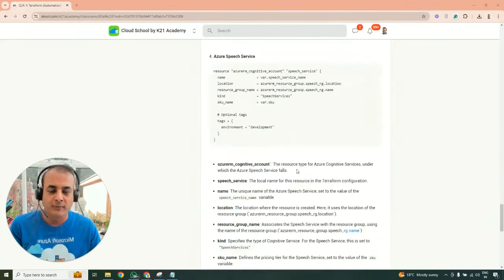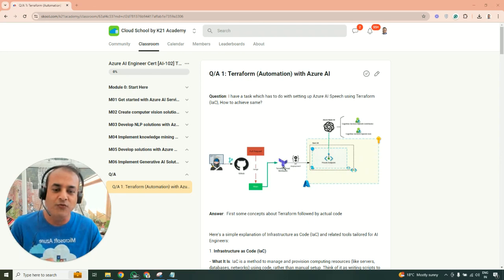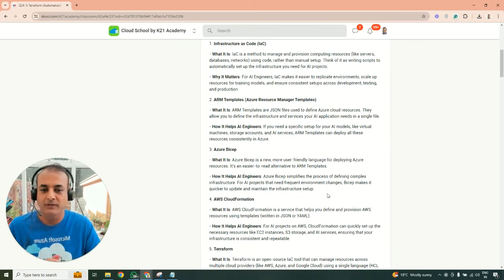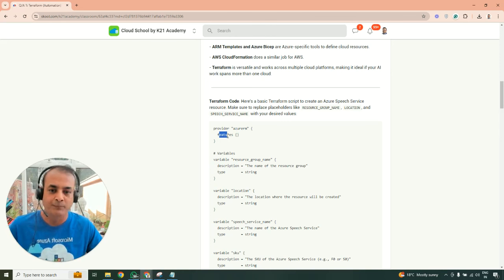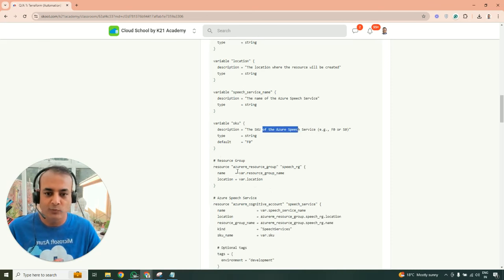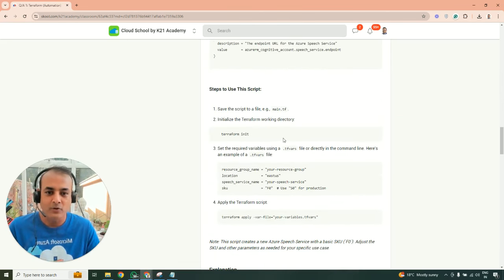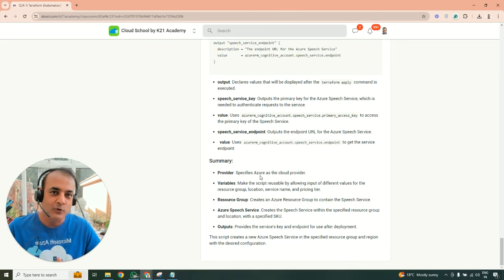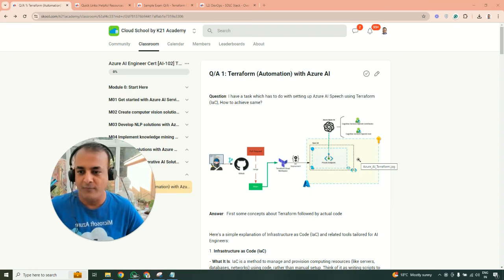Hands-On Guide to Automating Azure AI Services using Terraform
In this video, we dive deep into the world of Azure AI services and show you how to automate AI infrastructure using Terraform—even if you're new to coding or AI. Whether you're just starting out or an experienced practitioner, this guide will help you gain hands-on experience in building and securing AI applications on Azure.

🔑 What You'll Learn:
- Azure AI Tools: Explore Azure Cognitive Services and Azure Machine Learning for both pre-built and custom AI model development.
- Step-by-Step Automation: Learn how to deploy AI services using Terraform, including resource groups, variables, and outputs.
- Visual Studio Code Integration: Streamline AI development with powerful code editing and deployment tools.
- Real-World Use Cases: Apply these concepts to real-world Azure projects and AI system design.

💡Certifications: Perfect for those pursuing certifications like *DP-100*, focused on machine learning and data science roles.

🎥 Watch Now and start your Azure AI journey today!

💼 FREE Generative AI & ML on Azure Cloud: Discover our exclusive 3-step framework to get certified and land high-paying Azure jobs. Secure your spot now